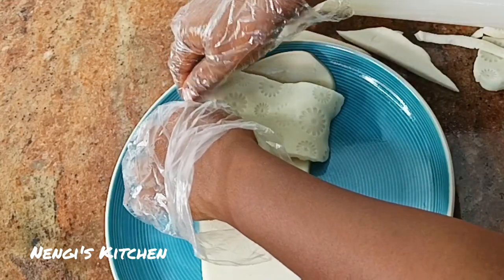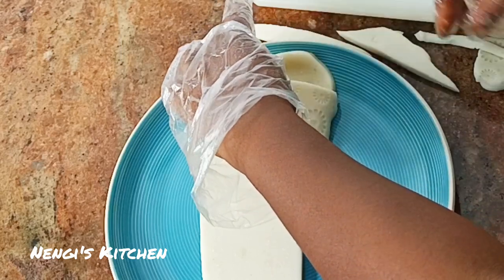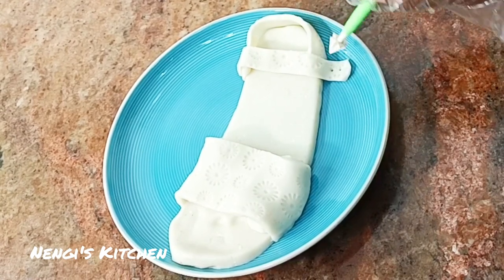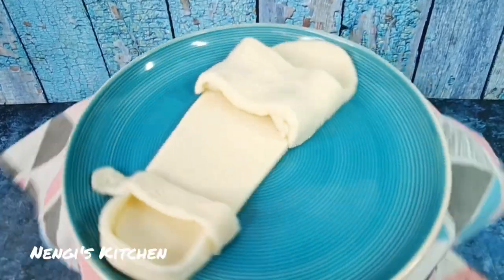How to make Sandalily😅aka Fufu Sandal!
This was what we used to rock in the 70's 😅😅😅😅😅

Where were you that time?